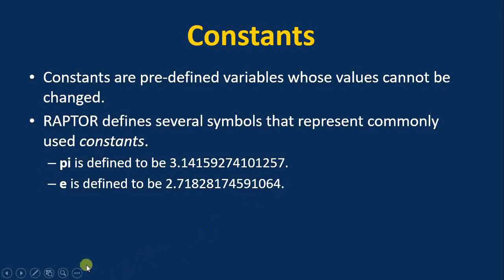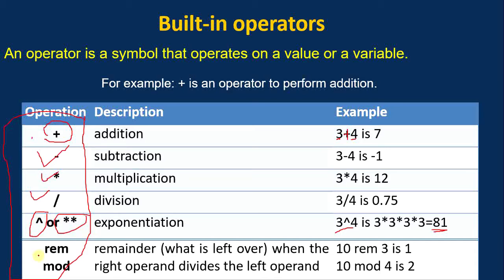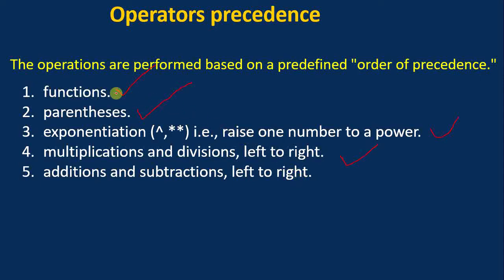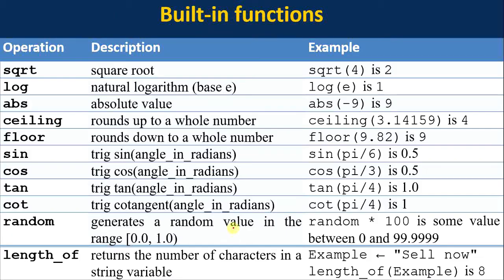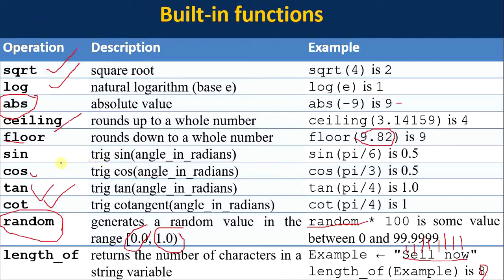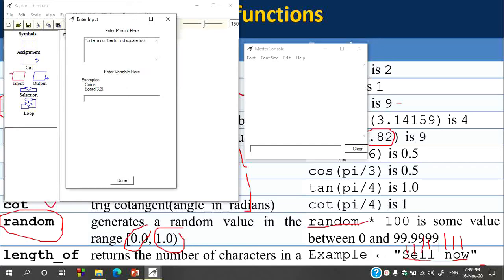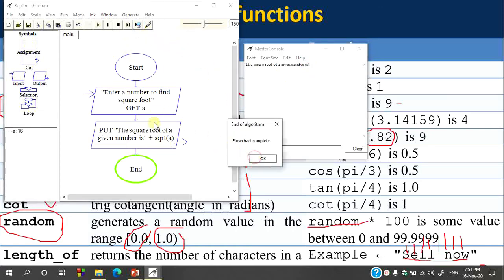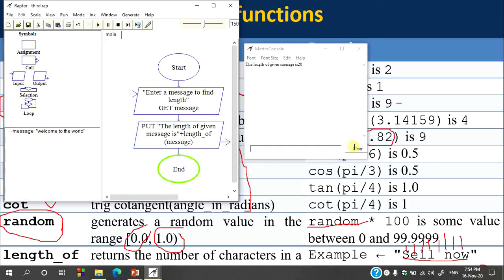Constants, operators, functions and precedence in Raptor